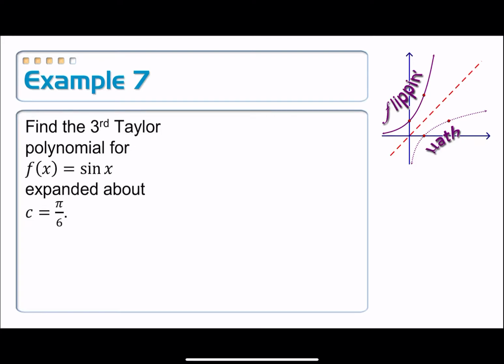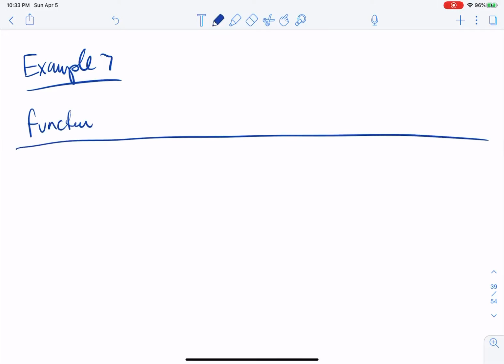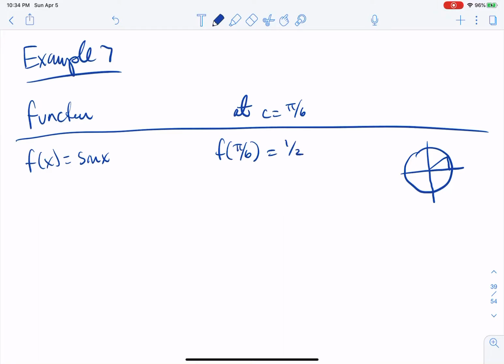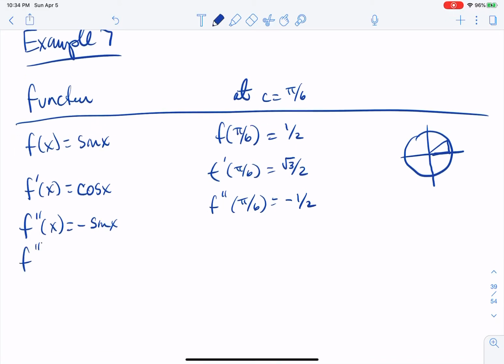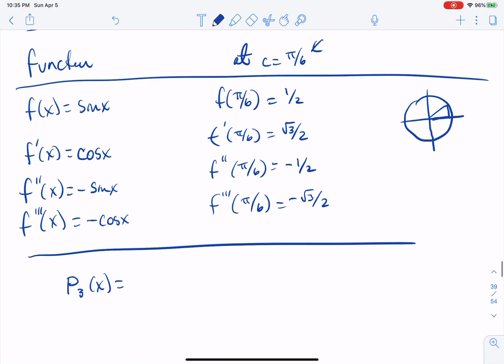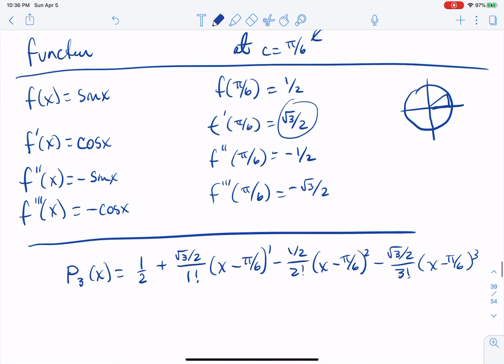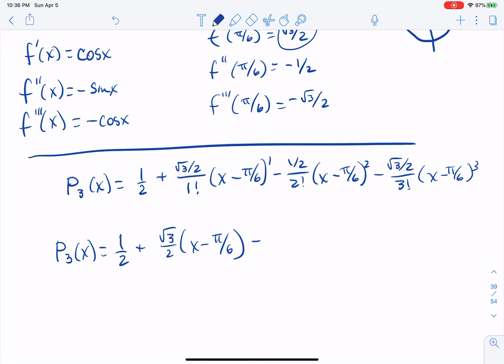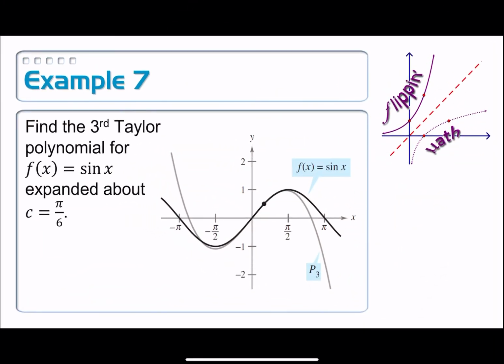Taylor Polynomials, 08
In this final example, we write the 3rd-degree Taylor polynomial for sin(x) about pi/6.